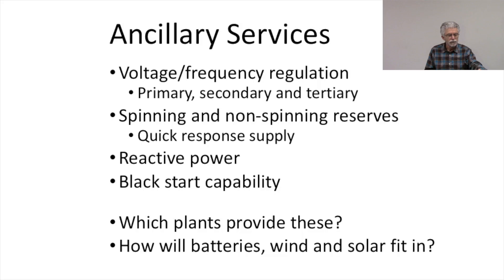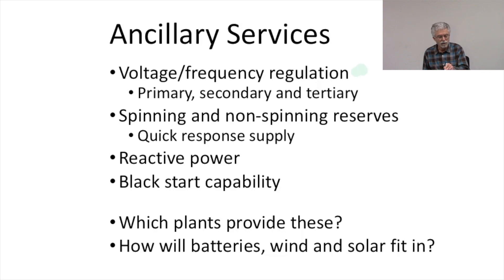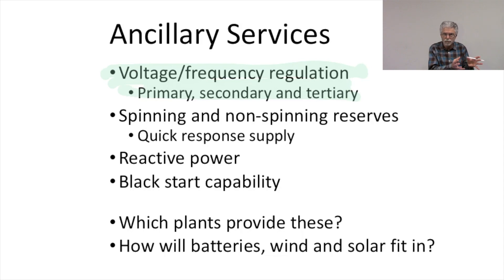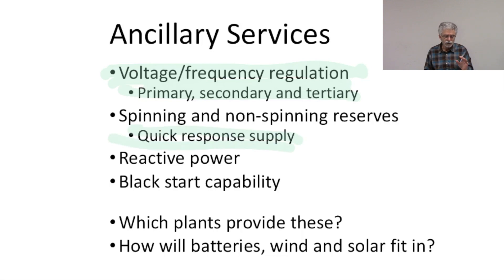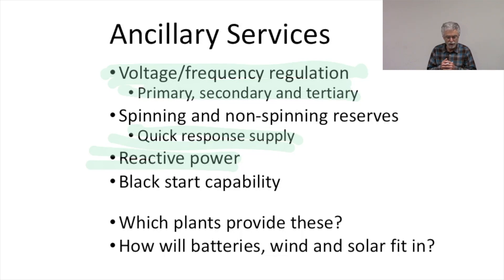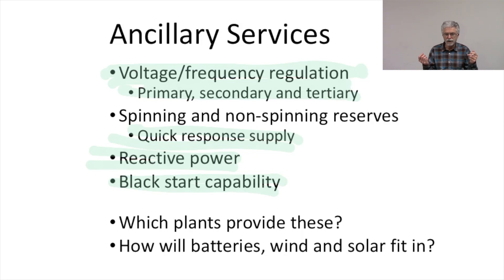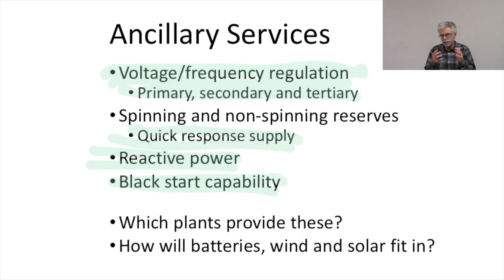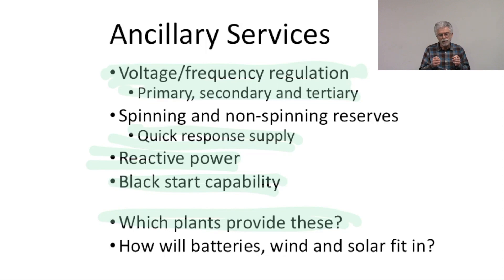Economics #14: Ancillary Services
This video is part of a curriculum on the theory and application of economic-engineering concepts underlying competitive electricity markets. This video is part of the second module: plant services. This module identifies and explains a few of the different grid services that different types of plants may provide. The PowerPoint slides used in this module are available freely